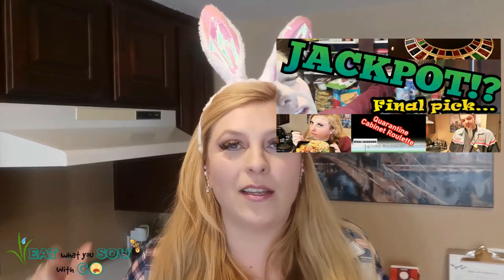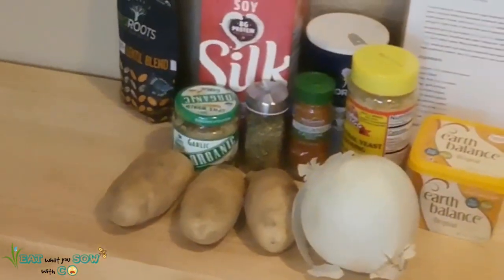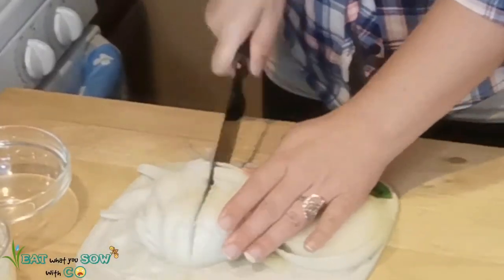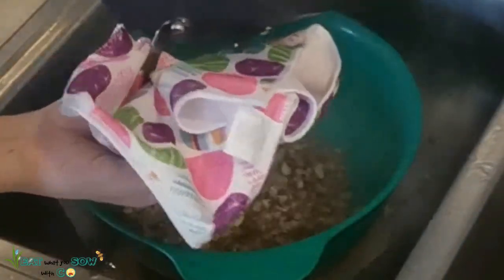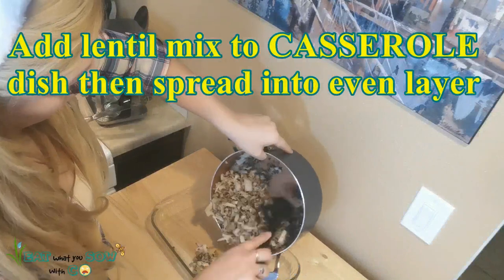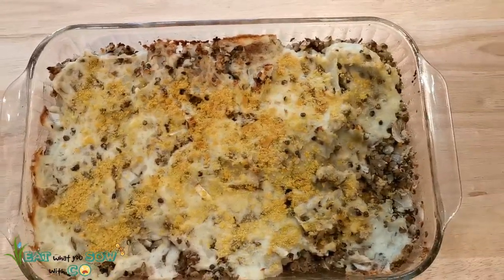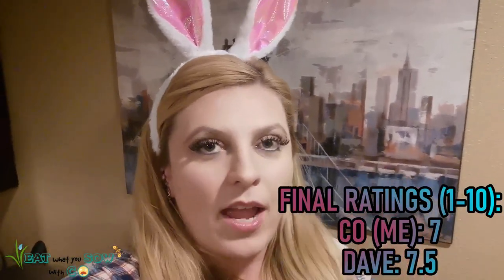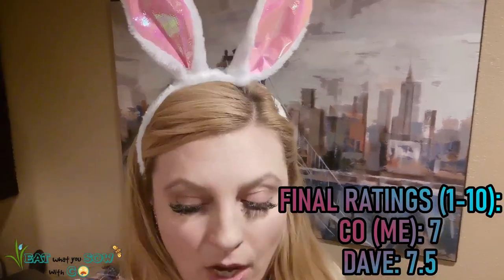Lentil Shepherd's Pie & WEIRD Kitchen HAUNTING!? Still enjoy a Vegan Easter meal during Quarantine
WEIRD KITCHEN HAUNTING!? Shepherd's Pie made with lentils?!  You won't believe the result of this Easter meal! Still enjoy a great vegan Easter dinner during lockdown!  Stuck at home bored in self isolation for Easter due to the virus shutdown? No worries! You can still cook with me and create an Easter dish worth celebrating for!  Watch this video to find out how to create a plant based vegan Easter dinner using only a few ingredients! Broke? No need to do a grocery haul, just make sure you have potatoes and lentils! See Co's and Dave’s food review and rating! Bored? How about making a plant based recipe with Co! Simple, fast and fun! Cook with me! Take advantage of vegan gains and eating plant based on a budget with these easy plant based diet recipe! Also, meal prep so you have more time to enjoy your other quarantine activities! Learn how to cook with this handcraft Shepherds Pie vegan recipe! Cooking can be fun even in the middle of a shutdown! Cook this Shepherd's Pie recipe alongside of me! Watch to see the weird haunting and destructive kitchen ghost! Funny comedy and haunting kitchen fails! Is this recipe game changers worthy? Check out this food vlog to find out! Nutrition on a budget has never been so easy! Focus on your health during quarantine, but also enjoy some comedy, food and recipe and food review! East cruelty free this Easter with this plant based meal!